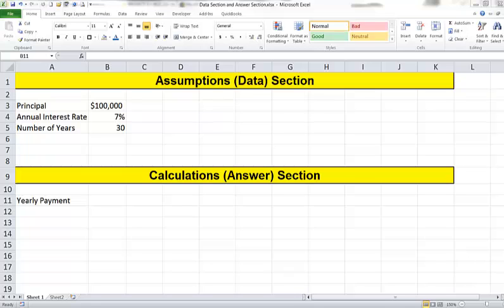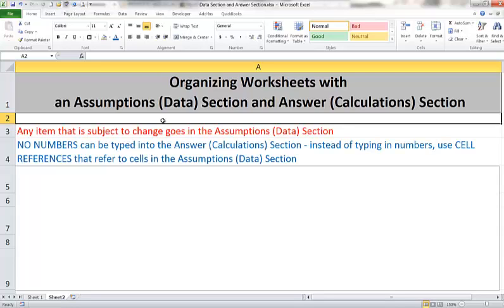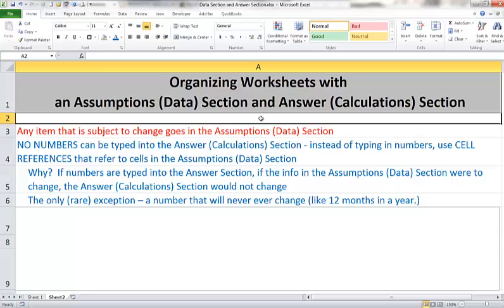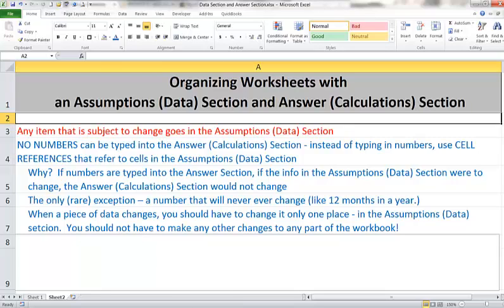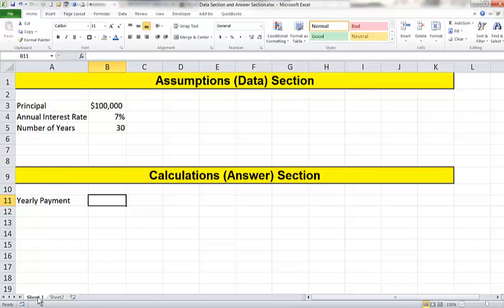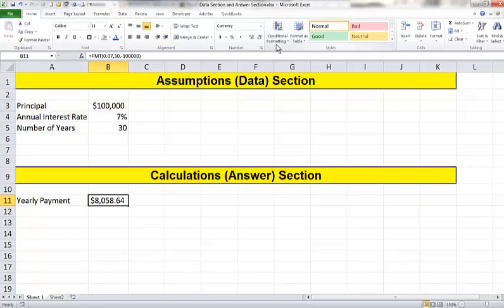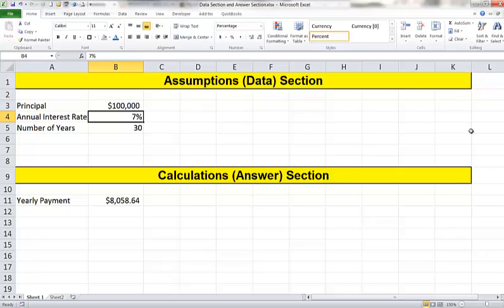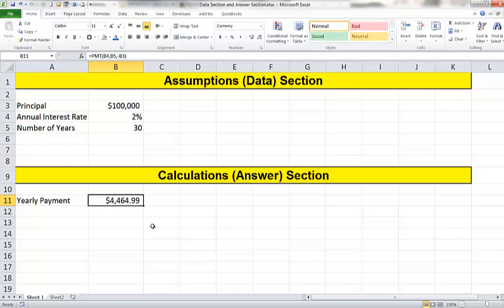Mrs. Wagers' ACC 245 Lecture - Data Section and Answer Section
Mrs. Wagers' lecture on the use of the data section and answer section in Excel workbooks